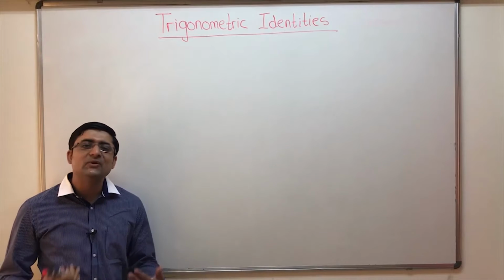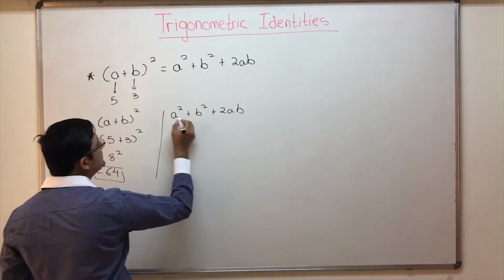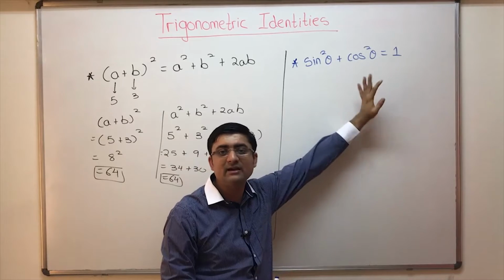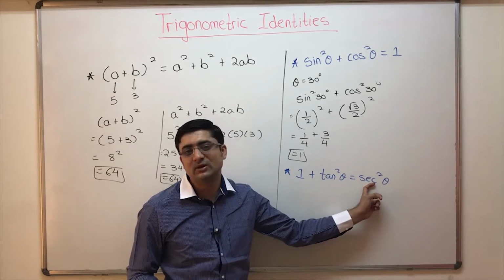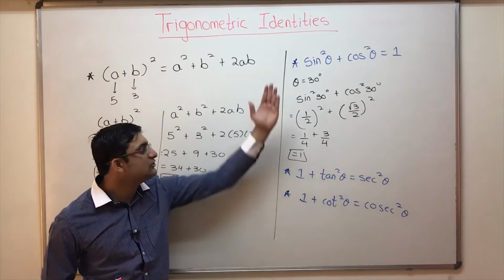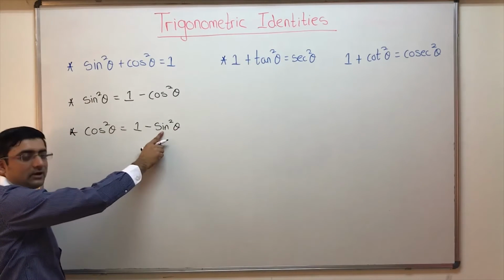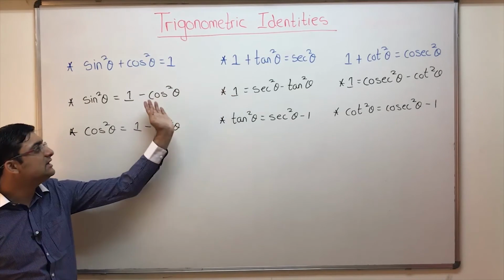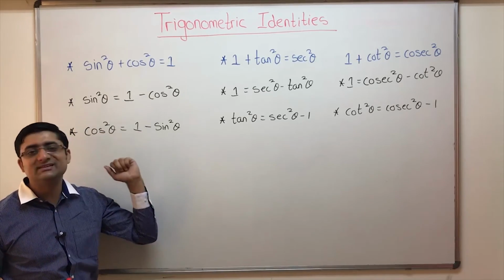Introduction To Trigonometric Identities